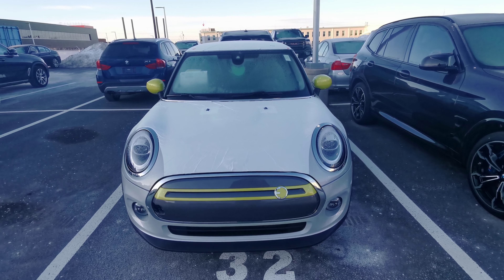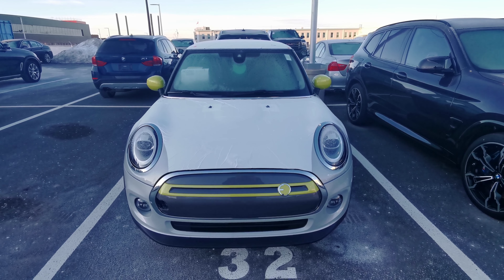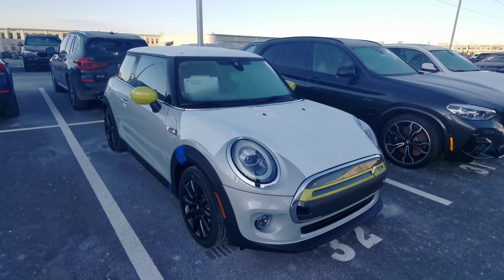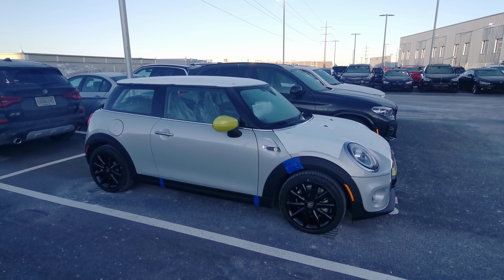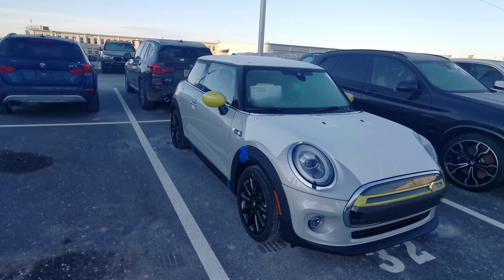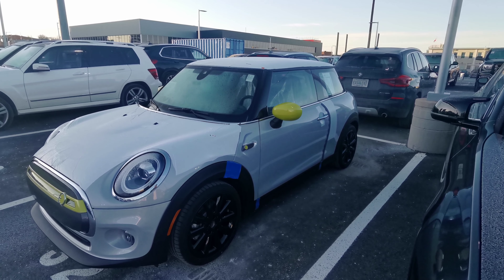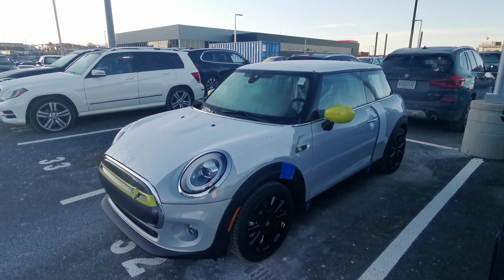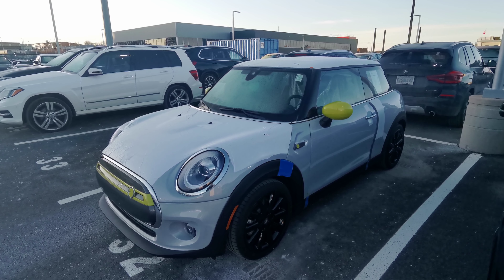2020 Mini Cooper SE first look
Here is the electric Mini before PDI.  It looks amazing and I can't wait for people to try it out!!